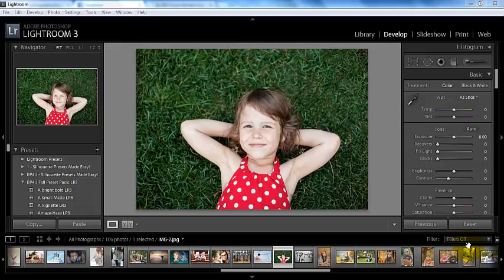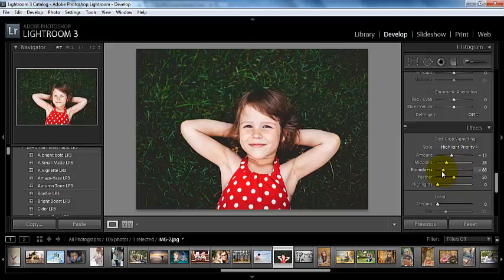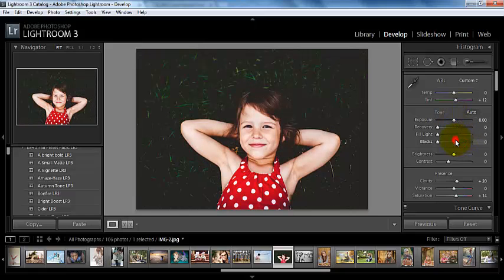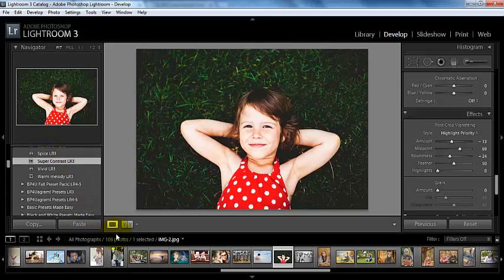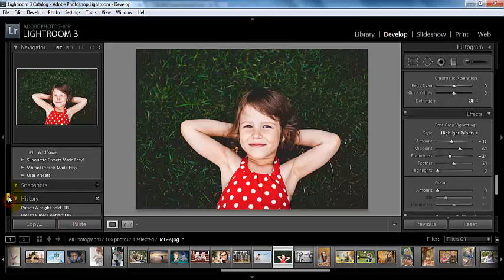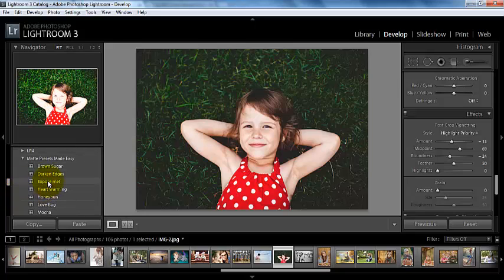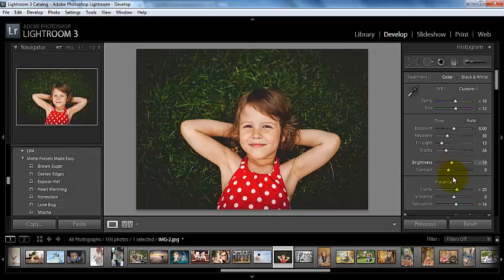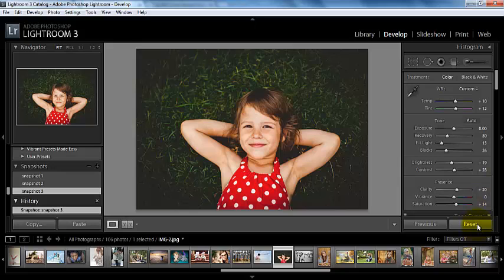How to Use History Snapshots Presets in Lightroom 3